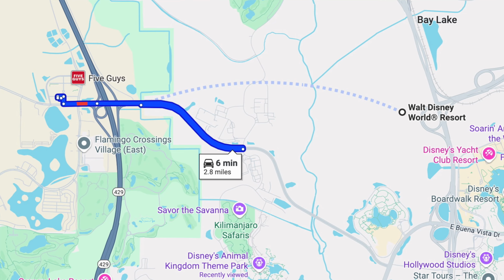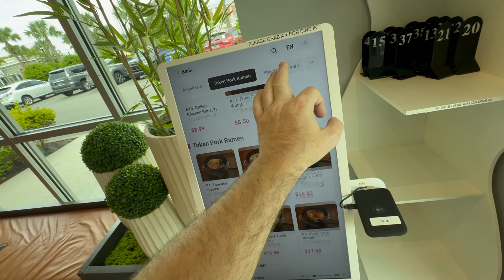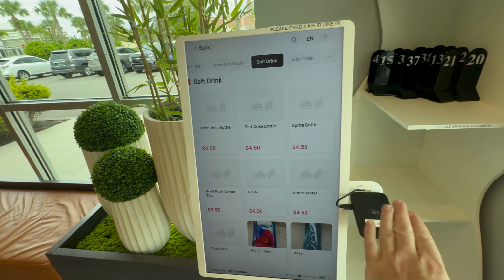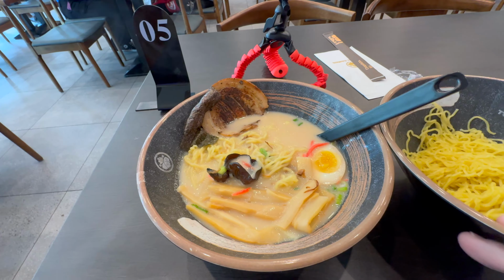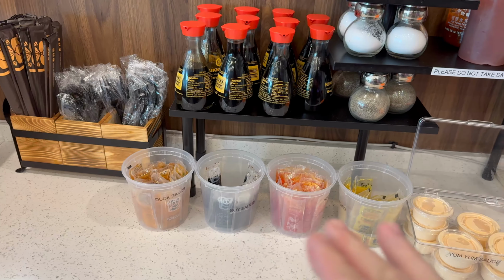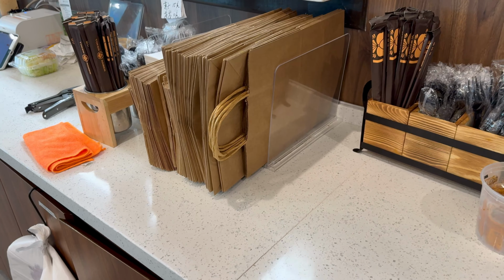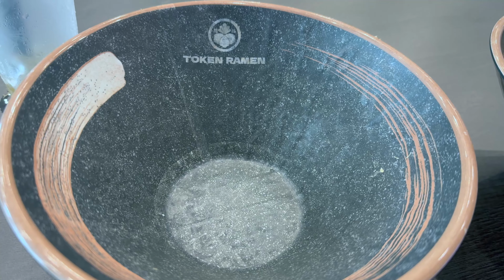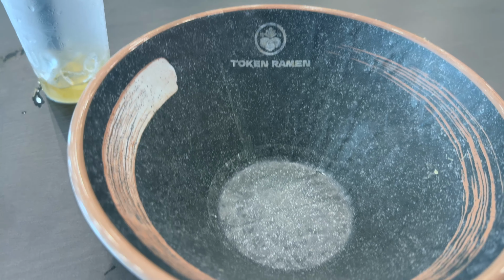Flamingo Crossings. TOKEN RAMEN REVIEW! A New FAST CASUAL!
Had a pretty decent lunch at a good price token Ramen and tea. Definitely recommend the oolong as it was my favorite. ￼
00:00 Introduction
00:57 Ordering
01:45 Tea Review
02:15 Whats the Scoop
03:30 Soup Review
07:45 Outro